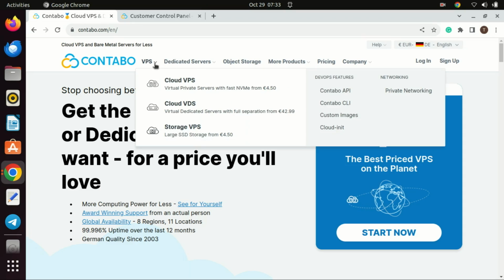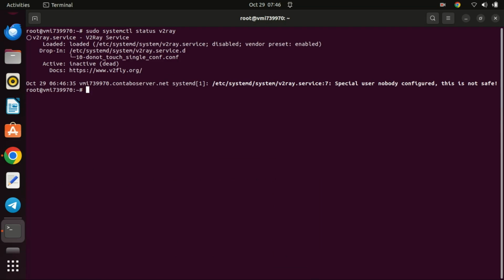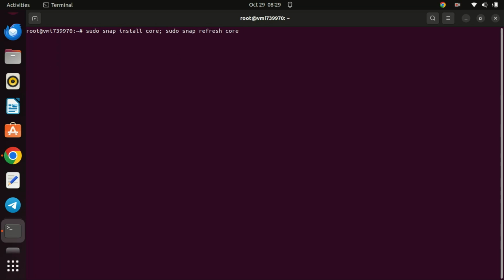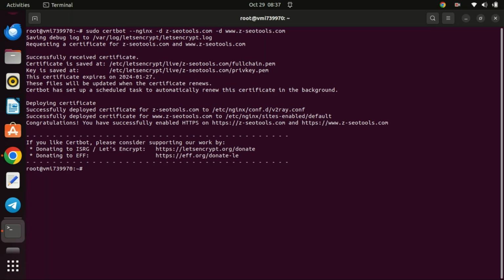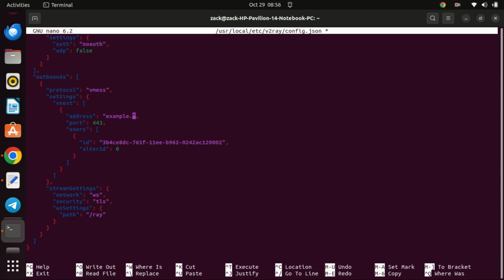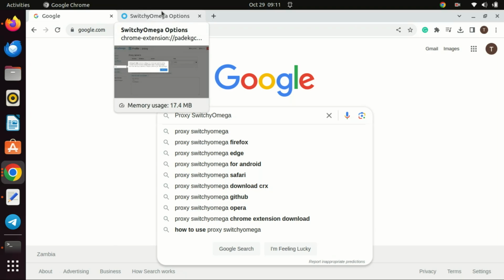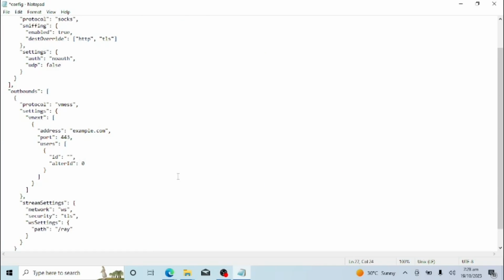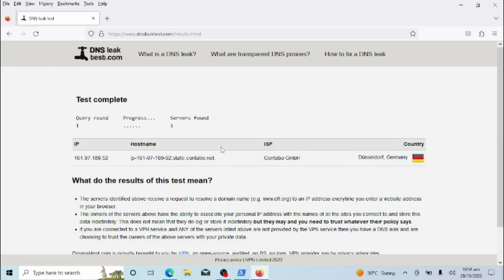How to Install and Configure V2Ray Proxy Server on Ubuntu 22.04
In this video, we have an exciting tutorial for you. We'll be setting up a V2Ray proxy on an Ubuntu 22.04 VPS. This will allow you to enhance your online privacy.

V2Ray is a powerful open-source network proxy that's designed to help  increase online privacy, and improve network performance. It's highly flexible and supports multiple protocols, making it suitable for a wide range of applications.

Commands:

curl -O htts:// (add the p so it is https)

sudo bash install-release.sh

sudo nano /usr/local/etc/v2ray/config.json

V2Ray configuration file
  "log": {
    "loglevel": "warning",
    "access": "/var/log/v2ray/access.log",
    "error": "/var/log/v2ray/error.log"
  "inbounds": [
      "port": 10000,
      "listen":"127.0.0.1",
      "protocol": "vmess",
      "settings": {
        "clients": [
            "id": "zcbbcndicnicmdkcmdcmckdmoenn",
            "alterId": 64
      "streamSettings": {
        "network": "ws",
        "wsSettings": {
        "path": "/ray"
  "outbounds": [
      "protocol": "freedom",
      "settings": {}

server {
  listen 80;

  index index.html;
  root /usr/share/nginx/html/;

  access_log /var/log/nginx/v2ray.access;
  error_log /var/log/nginx/v2ray.error;

    location /ray { # Consistent with the path of V2Ray configuration
      if ($http_upgrade != "websocket") { # Return 404 error when WebSocket upgrading negotiate failed
          return 404;
      proxy_redirect off;
proxy_pass # Assume WebSocket is listening at localhost on port of 10000
      proxy_http_version 1.1;
      # Show real IP in v2ray access.log

Linux Desktop

  "inbounds": [
      "port": 1090,
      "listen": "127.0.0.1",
      "protocol": "socks",
      "sniffing": {
        "enabled": true,
        "destOverride": ["http", "tls"]
      "settings": {
        "auth": "noauth",
        "udp": false
  "outbounds": [
      "protocol": "vmess",
      "settings": {
        "vnext": [
            "port": 443,
            "users": [
                "id": "dddfffffffsscsscsccscedececececeeccdcd1",
                "alterId": 0
      "streamSettings": {
        "network": "ws",
        "security": "tls",
        "wsSettings": {
          "path": "/ray"

Windows

  "inbounds": [
      "port": 1090,
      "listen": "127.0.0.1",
      "protocol": "socks",
      "sniffing": {
        "enabled": true,
        "destOverride": ["http", "tls"]
      "settings": {
        "auth": "noauth",
        "udp": false
  "outbounds": [
      "protocol": "vmess",
      "settings": {
        "vnext": [
            "port": 443,
            "users": [
                "id": "ggrbgrbgrbgnbmmbmbmbffff",
                "alterId": 0
      "streamSettings": {
        "network": "ws",
        "security": "tls",
        "wsSettings": {
          "path": "/ray"